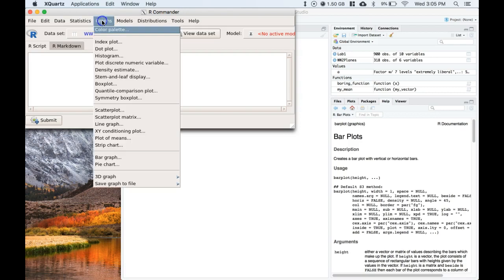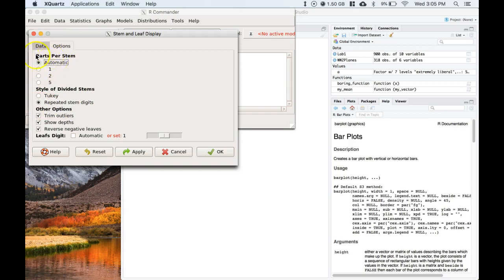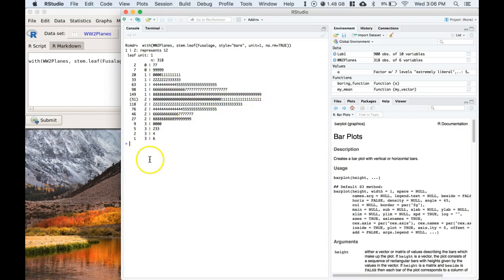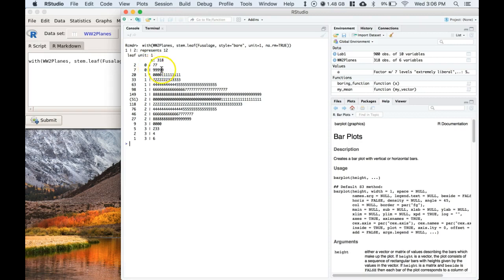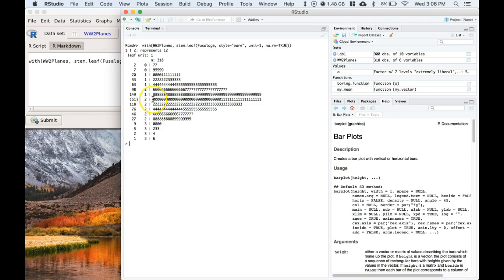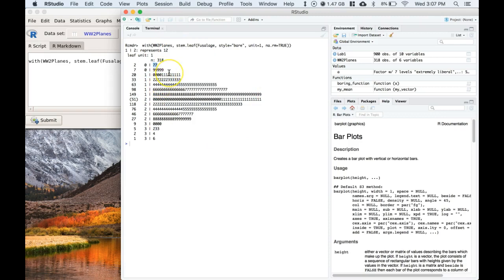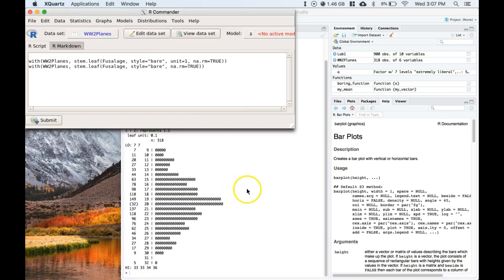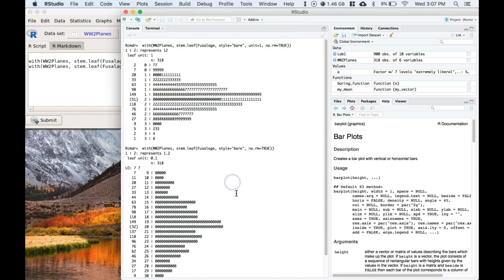Data Visualization: Stem and Leaf